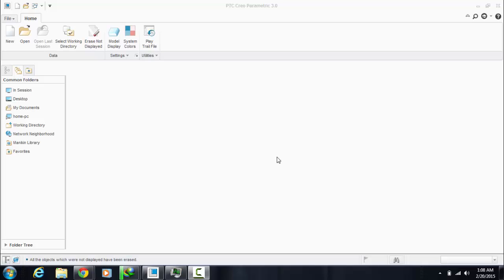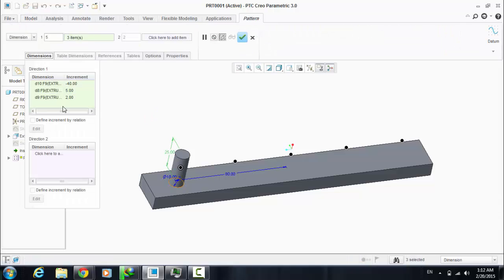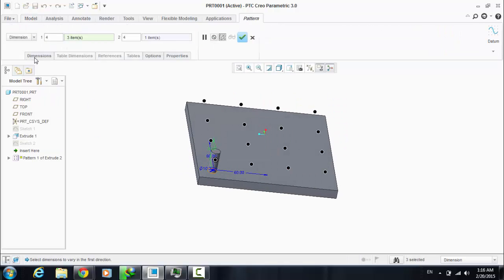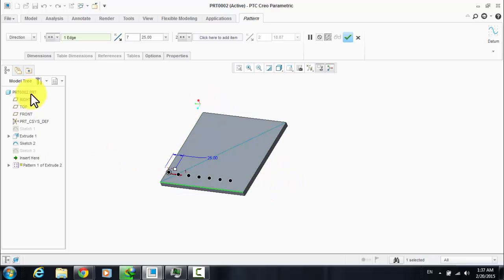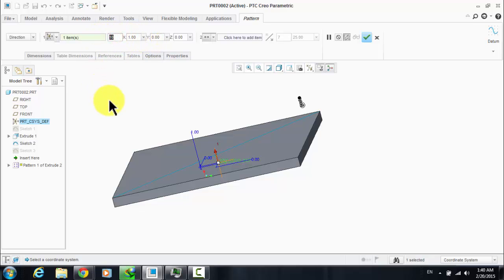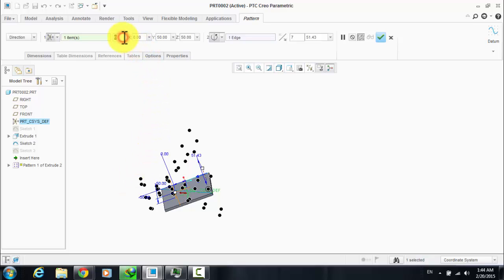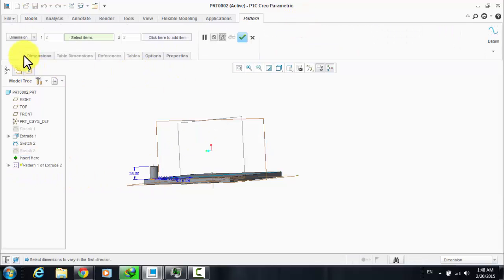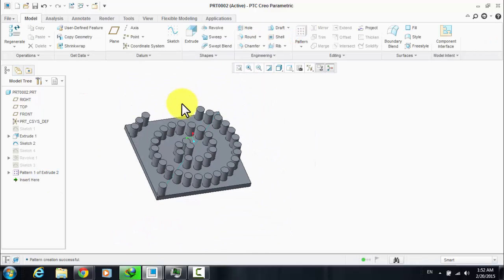Creo pattern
a tutorial shows the way to use PTC Creo pattern